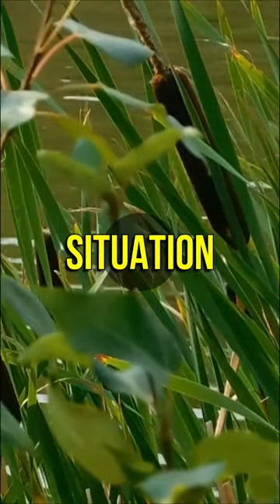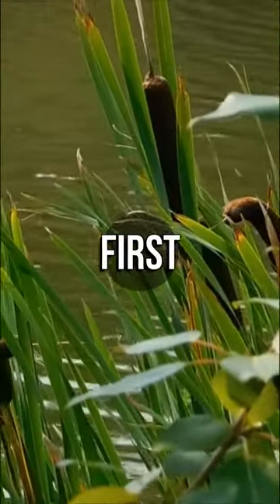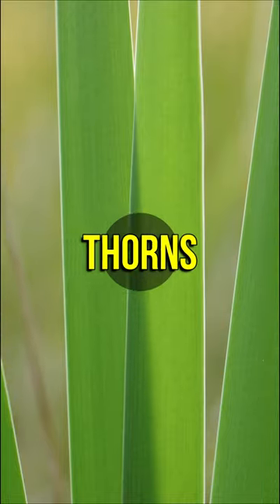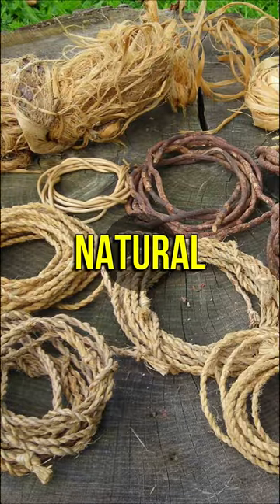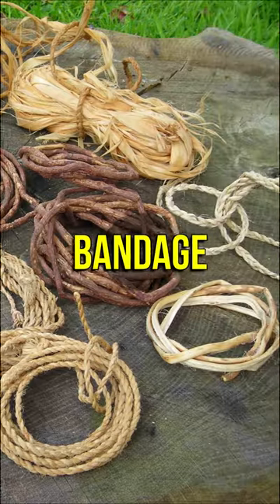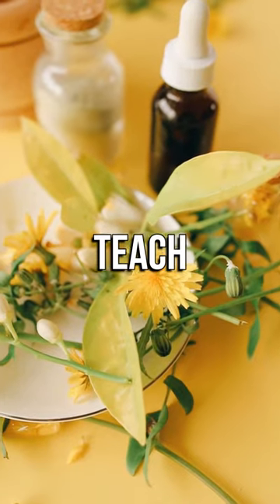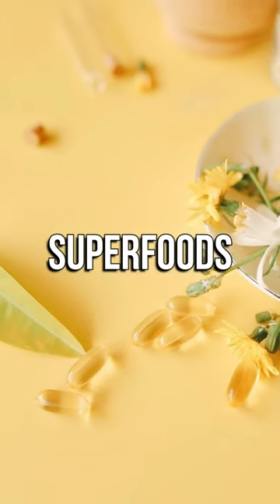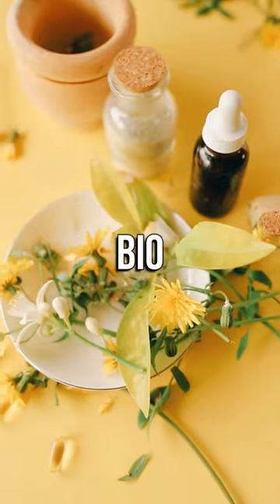How to Make and Use Cattail Leaves Bandages in the Wild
In a wilderness survival situation, a cattail leaf bandage is a resourceful solution for wound care. Cattail leaves, with their natural adhesive properties and flexibility, can be used to create an effective bandage that helps protect and promote healing of injuries when traditional medical supplies are limited.